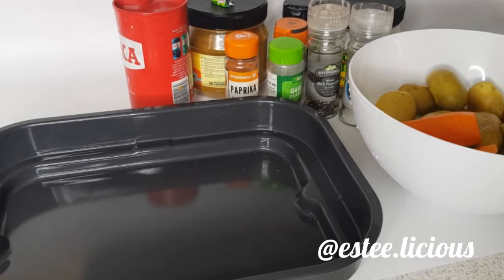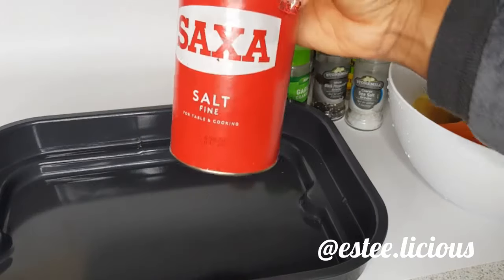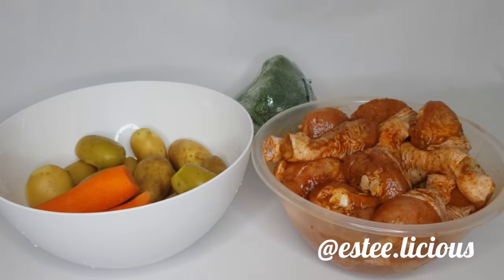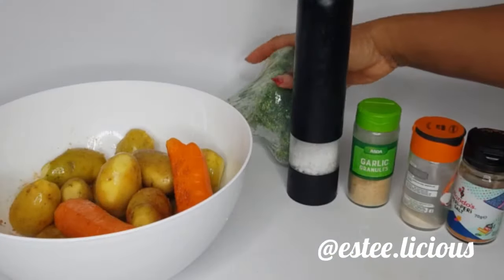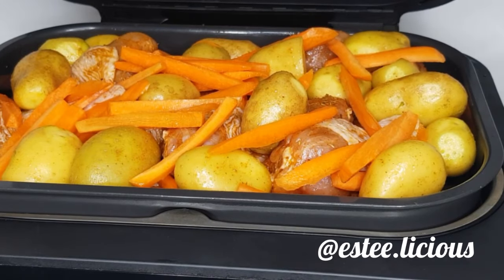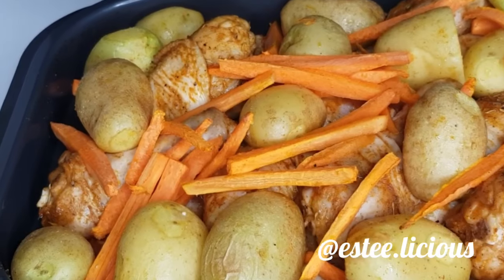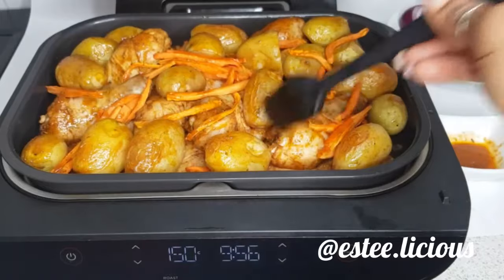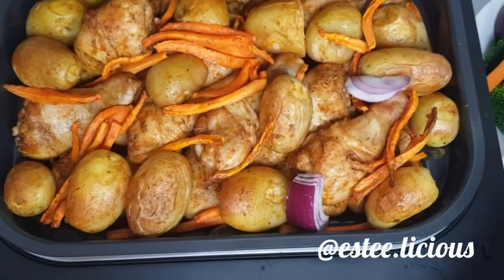How to make a very simple but flavourful roast dinner recipe.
How to make EsteeLiciousRoast!

EsteeLicious Roast!

Happy new month EsteeLicious family!

In today's video we show you how we cook EsteeLicious Roast in our Ninja Foodi Grill @ninjakitchen

If you like easy and tasty recipes, you would like this recipe. It is absolutely delicious!

*Check us out on Instagram/Facebook/Tiktok Page: @estee.licious or by clicking the links below for more food inspirations and food photography.

Location: Bedfordshire, United Kingdom
Get to know me (Estee) a little :-)
My passion - I love cooking healthy African and Intercontinental cuisines using freshly sourced ingredients, for busy families and catering events, now documenting my cooking journey and maybe a bit of gardening, as I love to grow my own fruits, veggies and herbs.

Delivery or Collection, your choice is our preference